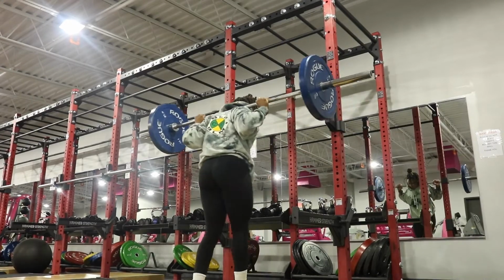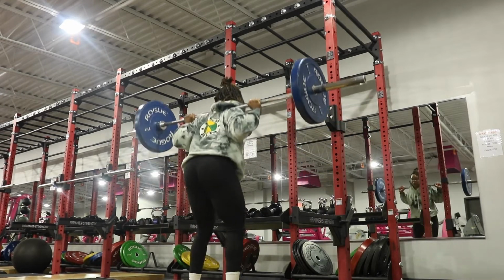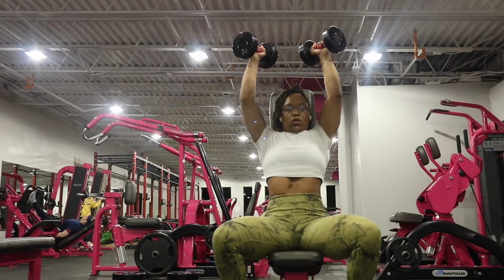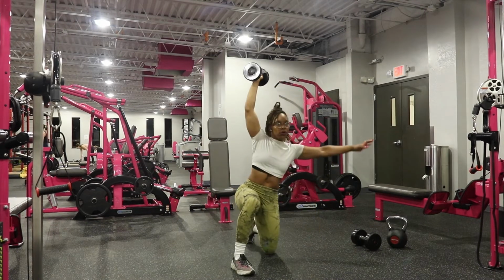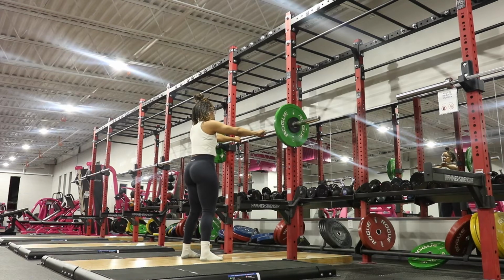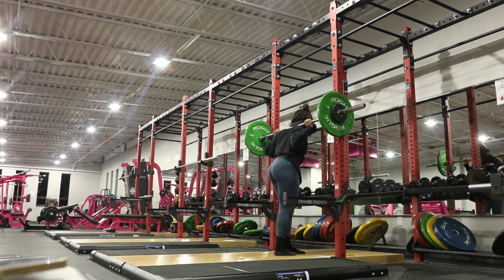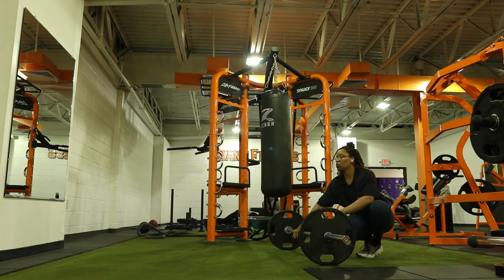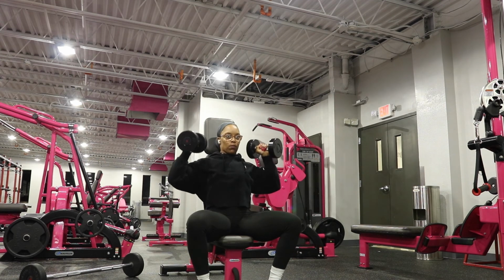WEEK OF WORKOUTS | MY GYM ROUTINE 5- DAY SPLIT | My Fitness Routine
MY Week Of Workouts with my

My Fitness Routine, during g my squat Journey is to reach a new Personal Record for squats.

My Previous Week of Workouts with a 5-day split.